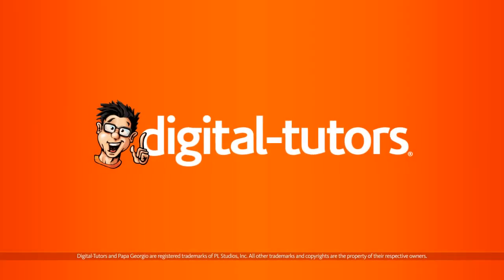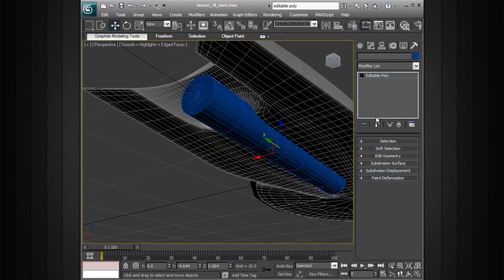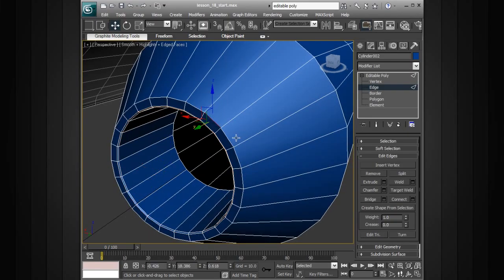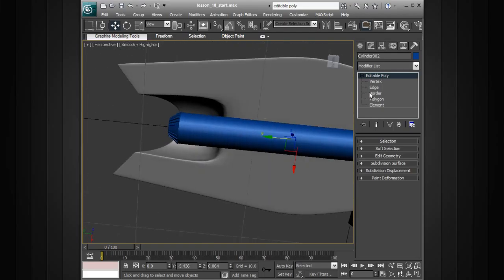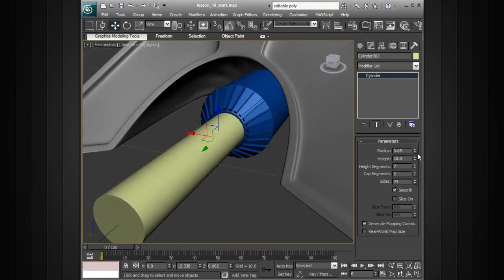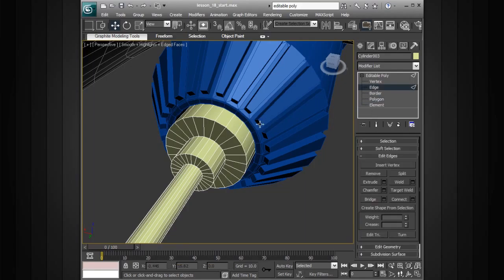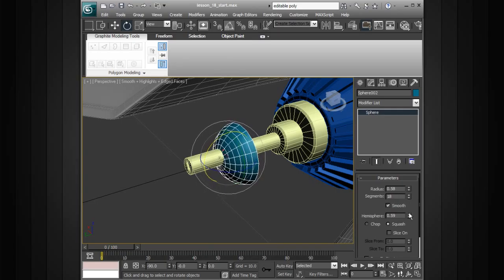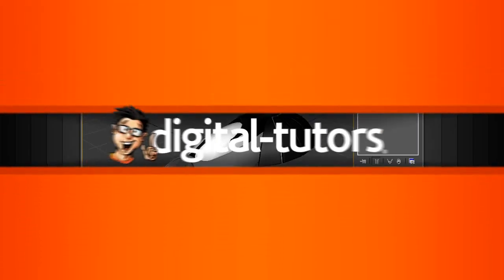3ds Max Tutorials Introduction to 3ds Max 2011 Tutorial 28